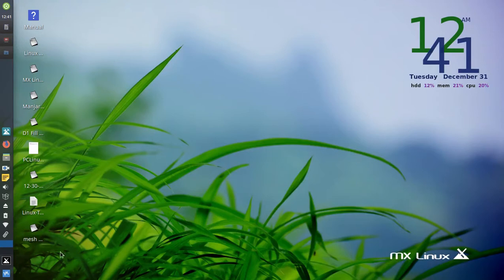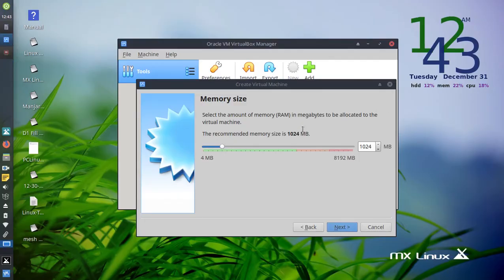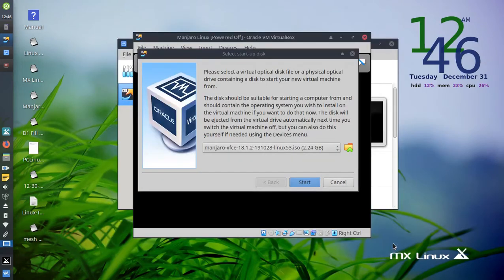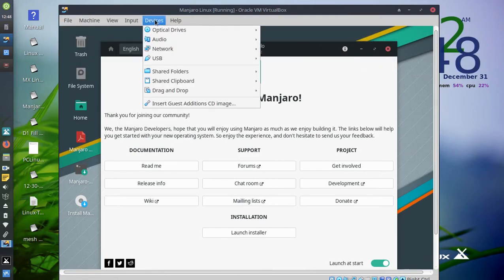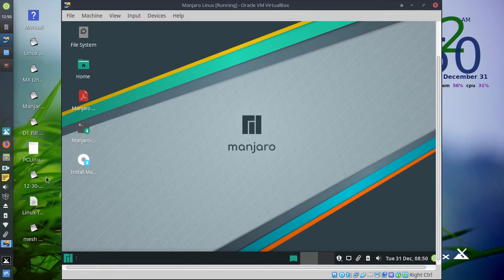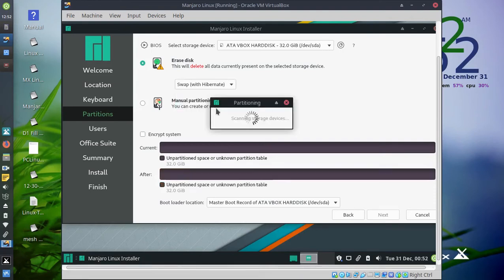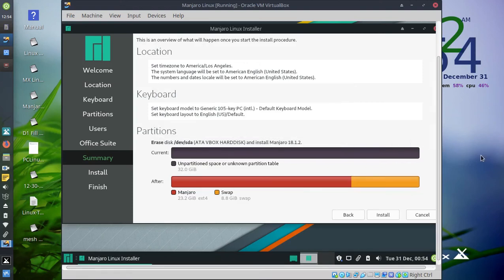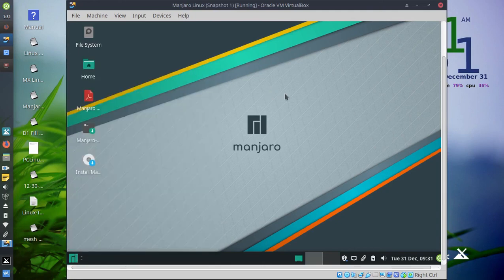How to install Manjaro Linux xfce -18.1.2 on a Virtual Machine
Manjaro is an open-source Linux distribution based on the Arch Linux operating system. Manjaro has a focus on user friendliness and accessibility, and the system itself is designed to work fully "straight out of the box" with its variety of pre-installed software.

Learn how to install Manjaro Linux xfce -18.1.2 on a Virtual Machine and take a look at this operation system. All Linux OS are open source, which means its free to use.